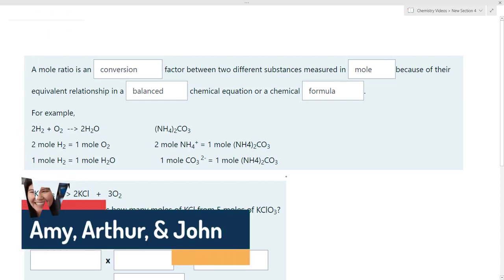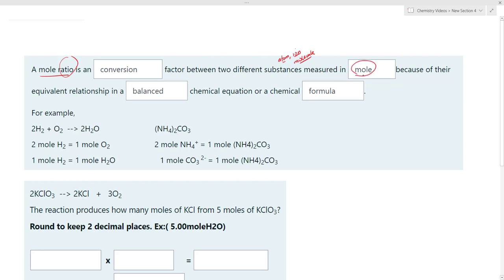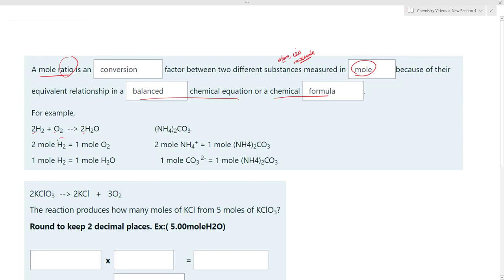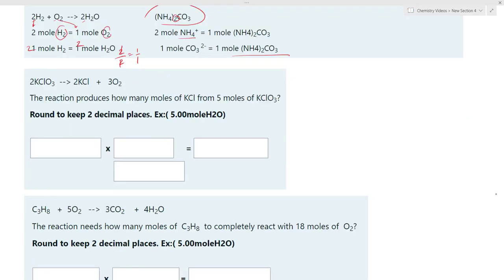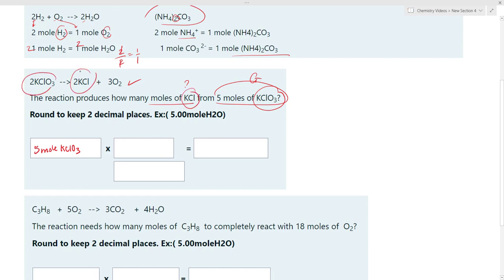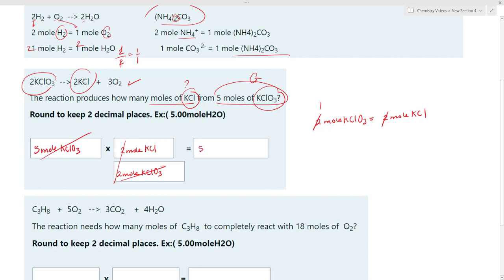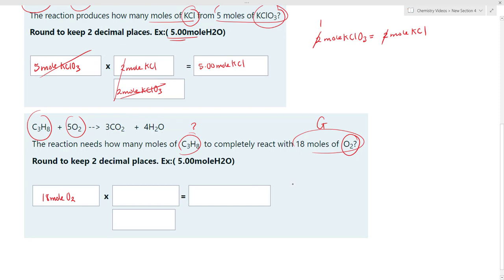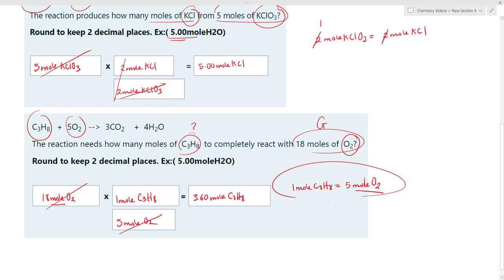Convert mole a to mole b